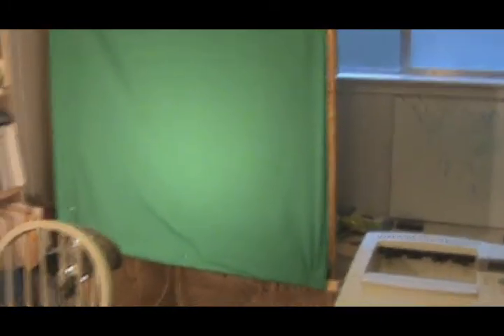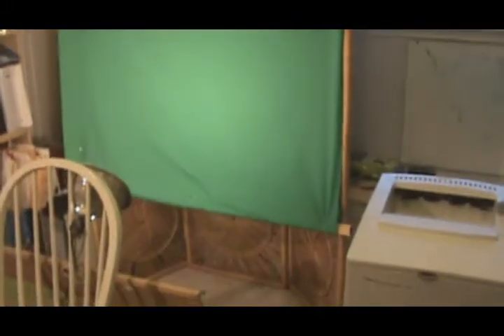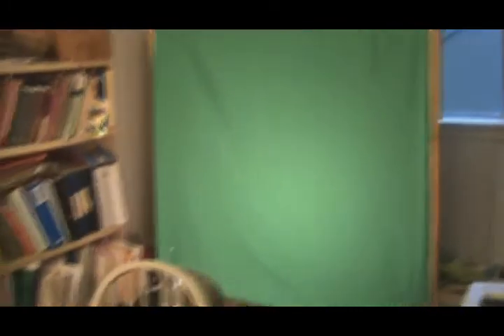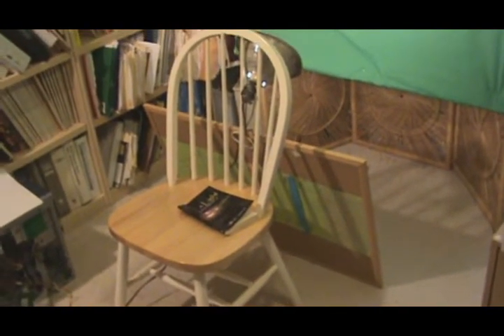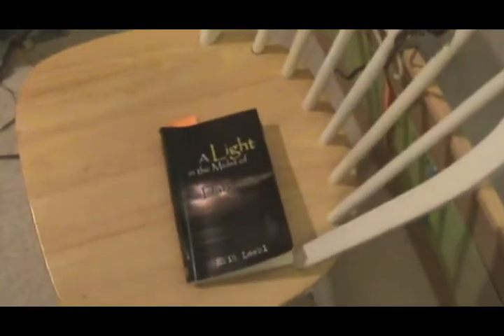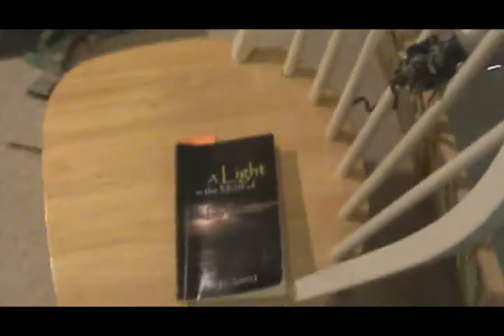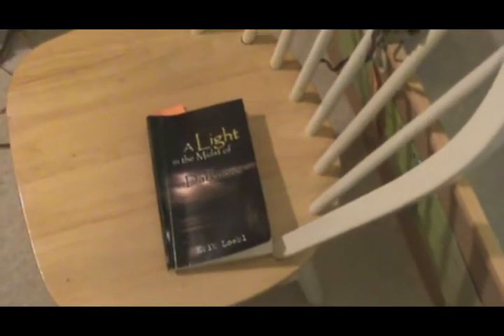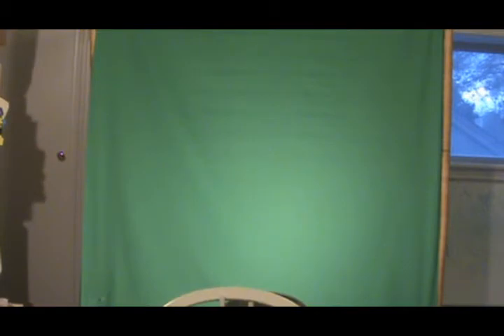Cheap Lighting Setup & Green Screen - Sony Vegas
If you want some tricks (101 Tips, Tricks & Techniques) cooler than this video check out

In this video I demo how to build an inexpensive green screen and show you how I light it.  I also show how to use the chromakey and chromablur features in Sony Vegas.  You can get the background images at the Sony Website.  Distributed by Tubemogul.